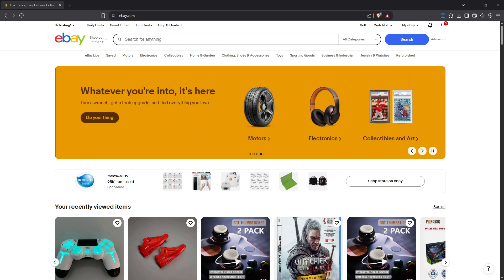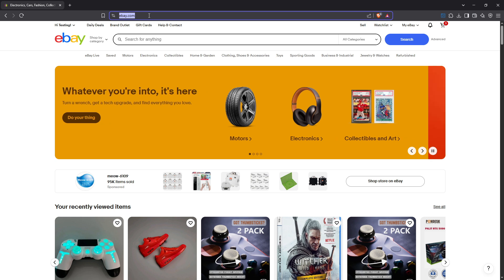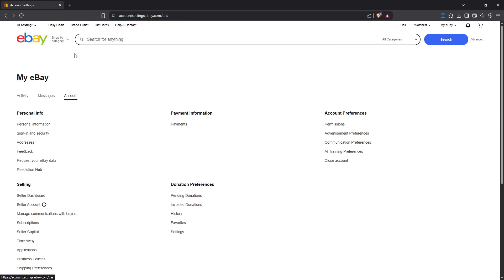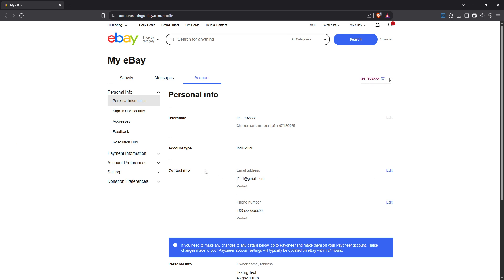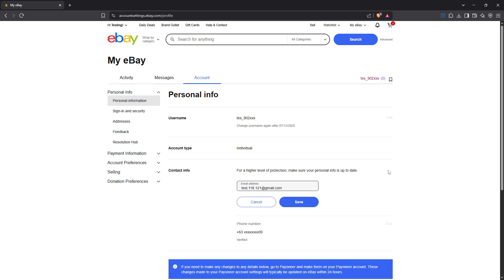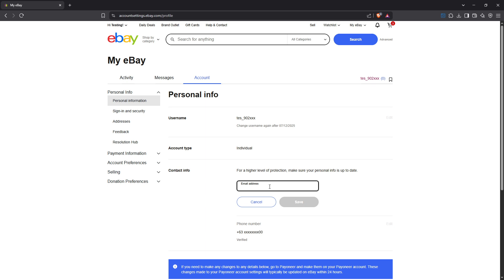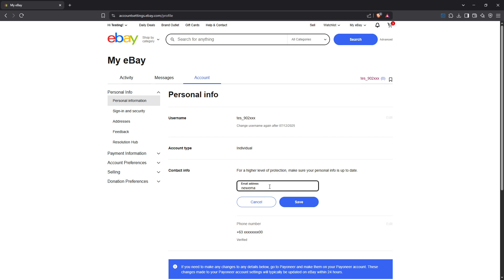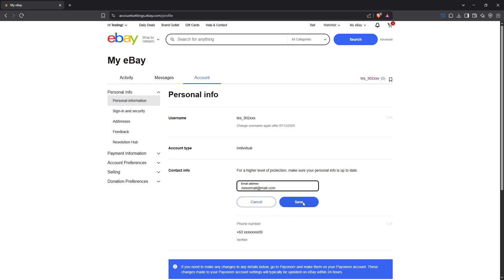How To Change Your Email Address on eBay - Quick Tutorial [2025 Full Guide]